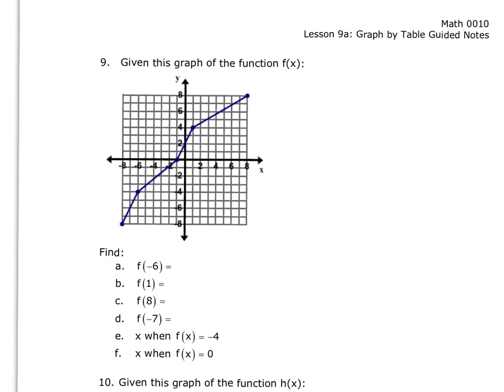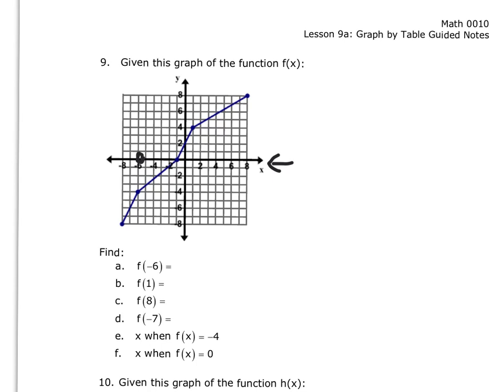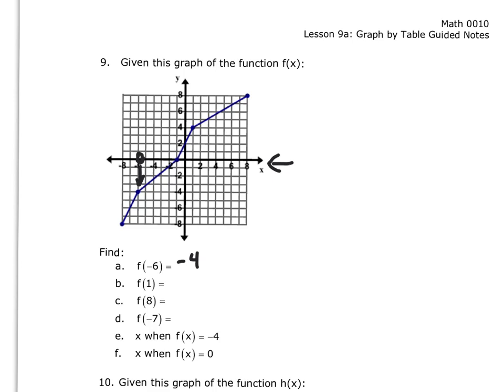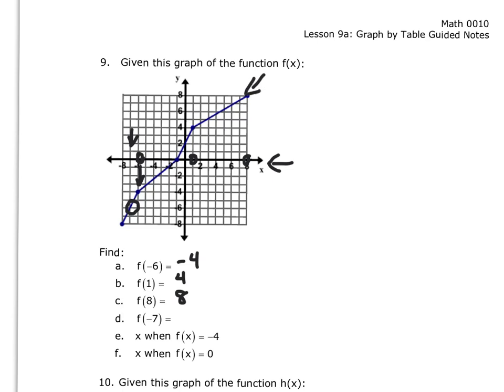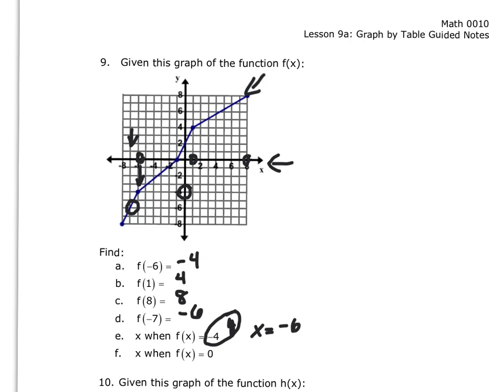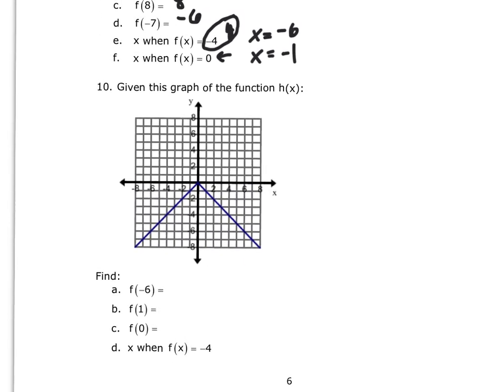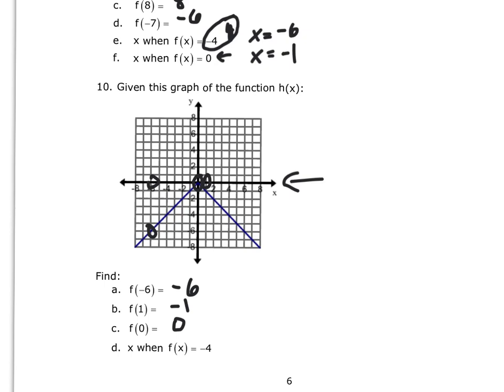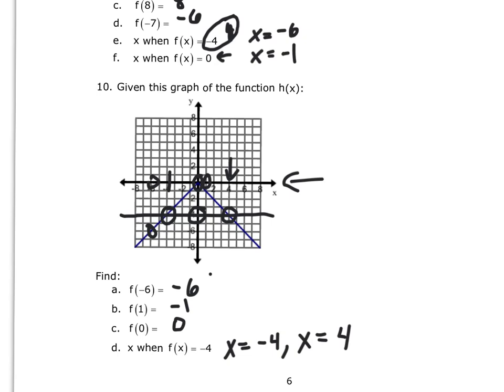Function Notation with Graphs